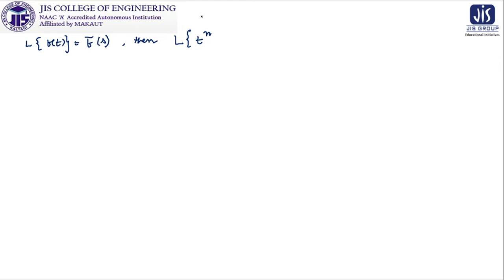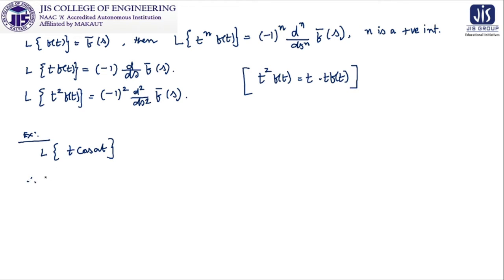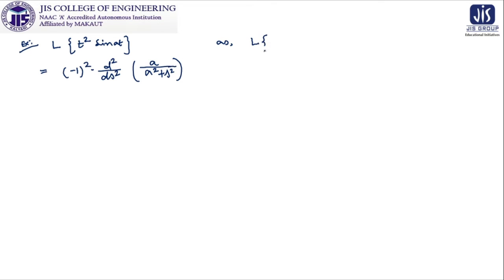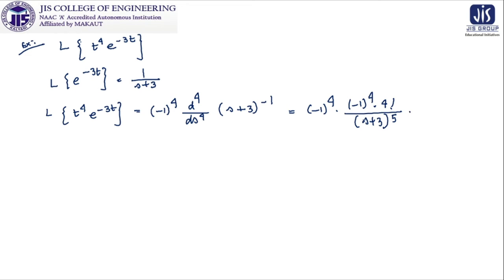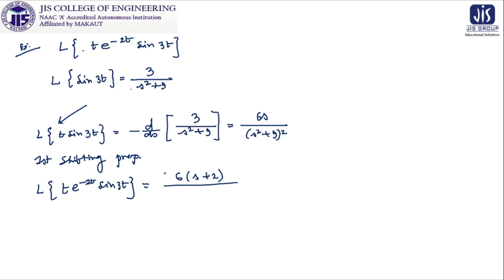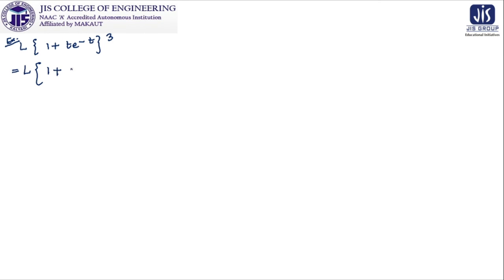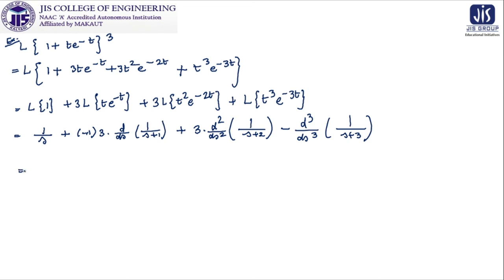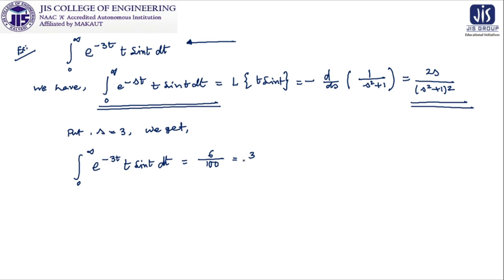LAPLACE TRANSFORM OF tf(t)